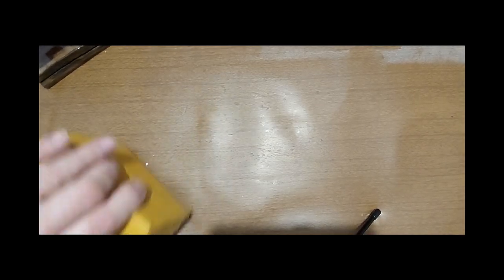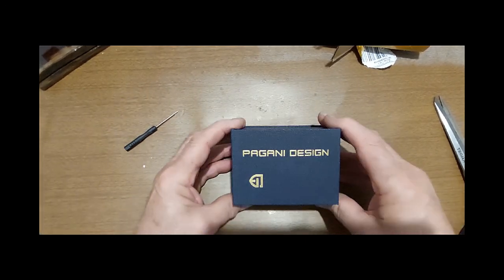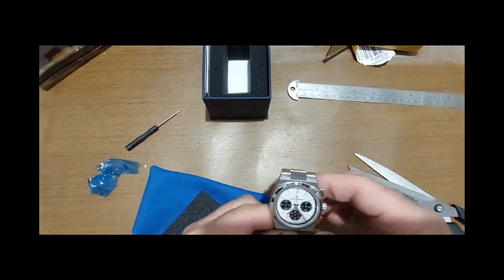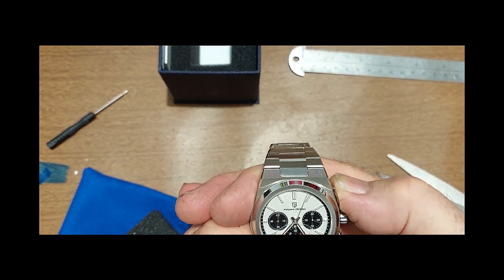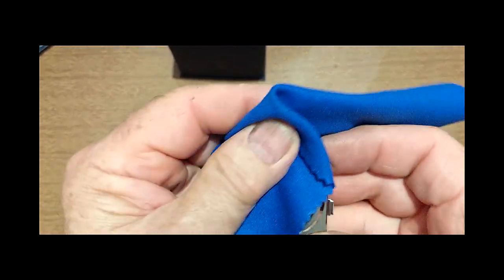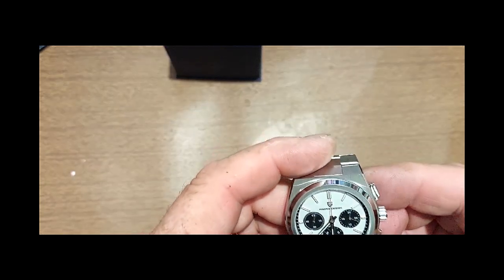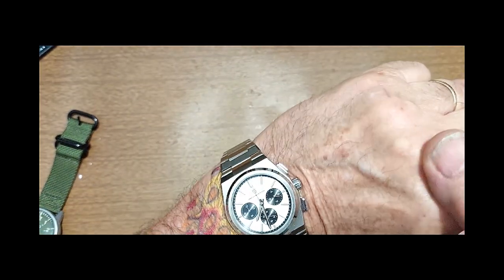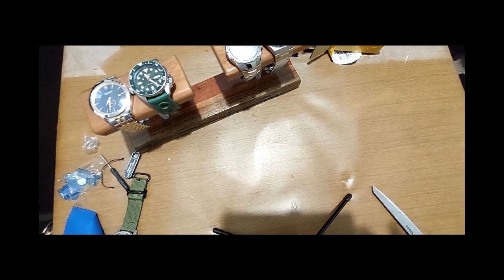Pagani Design Homage to Tissot PRX Chrono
Pagani Design with Seiko movement. A homage watch to the popular Tissot PRX Chronograph.